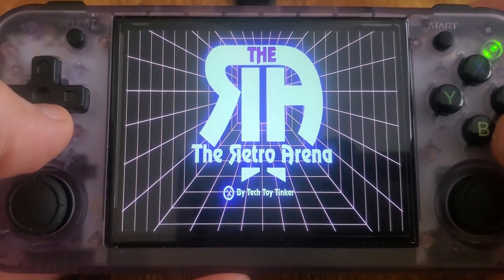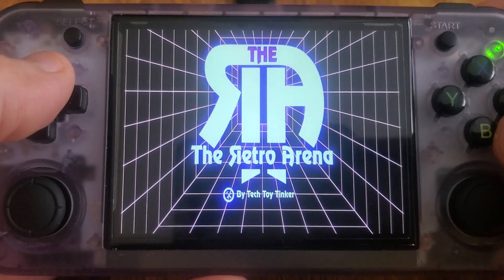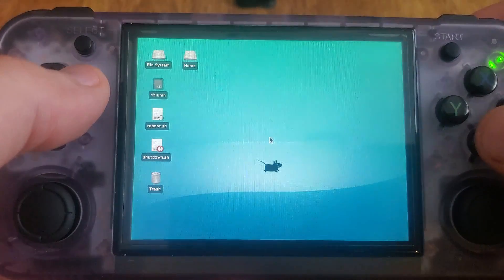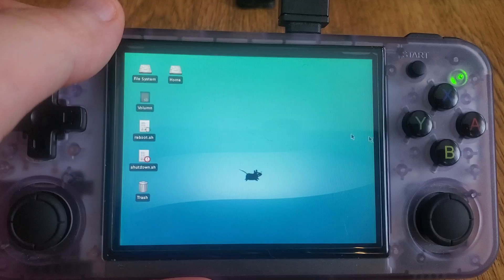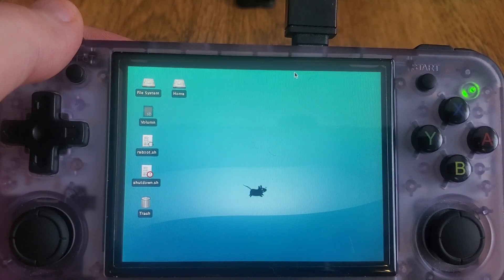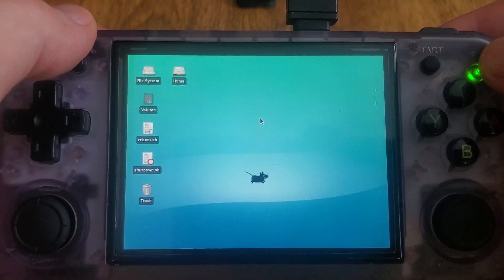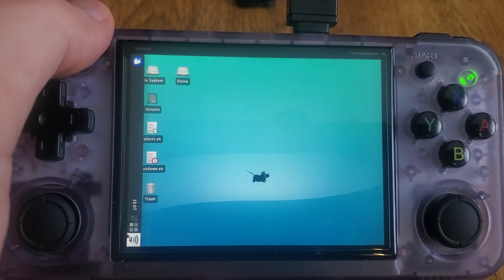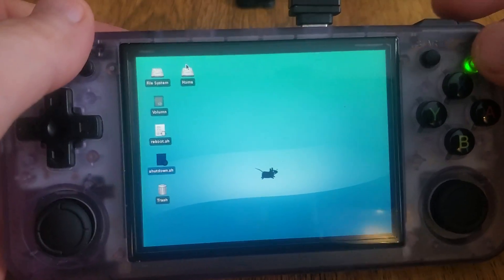Anbernic RG35XX Plus and H Desktop Development Environment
A desktop image developers can use as a base to build from and test on. This image is armhf, but when aarch64 is available it will be updated.

login/password for ssh is retroarena, desktop is root by default. to change the launch option you need to edit /mnt/vendor/bin/dmenu.bin, you can create a script to execute any program you wish at boot, but you must name the script dmenu.bin

Also working on Retro Arena for the Plus and H

Help available via the website or discord.

Support the development:

or
the PayPal email listed on the bottom of our websites main page.